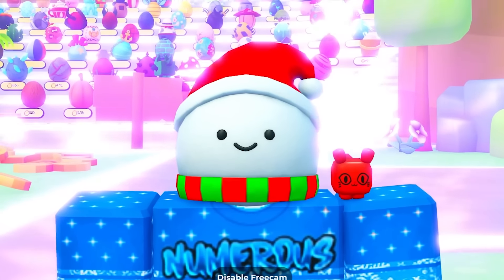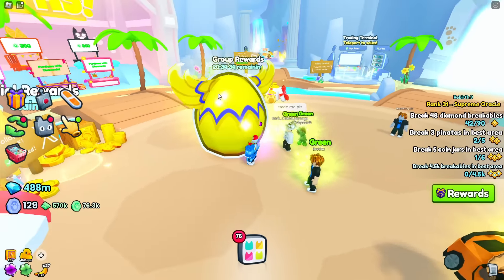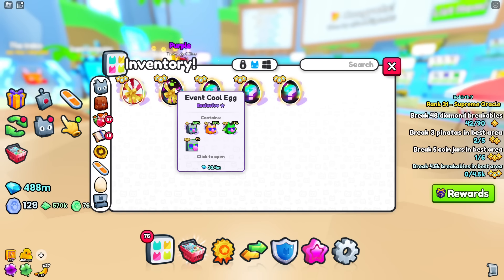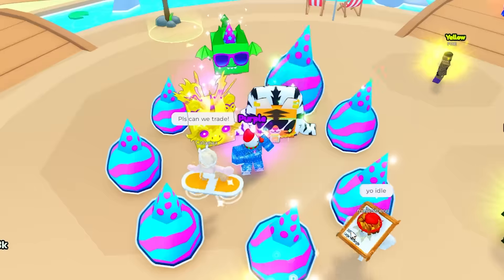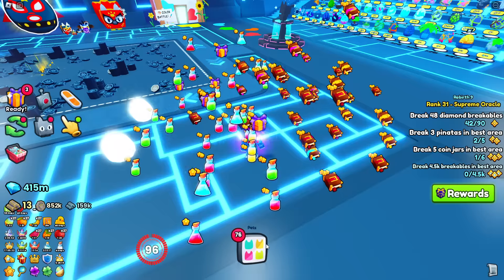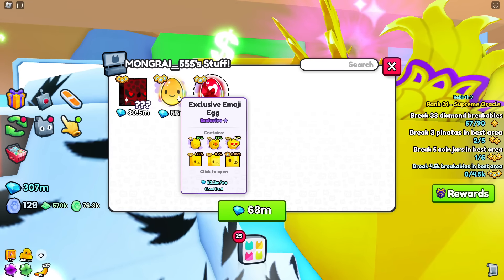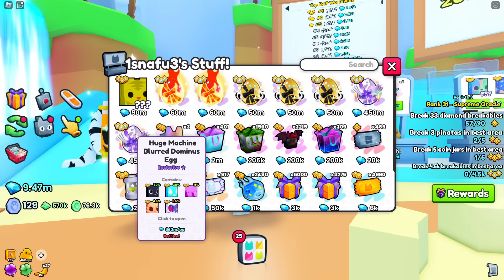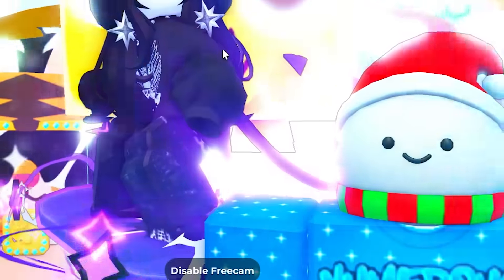I Bought RARE EXCLUSIVE EGGS.. and GOT THIS! (Pet Simulator 99)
I hatched EVERY SINGLE EXCLUSIVE EGG ever added in pet simulator 99, and lets just say I got pretty lucky...